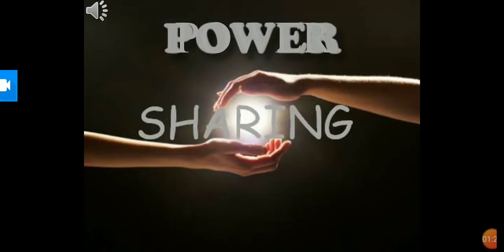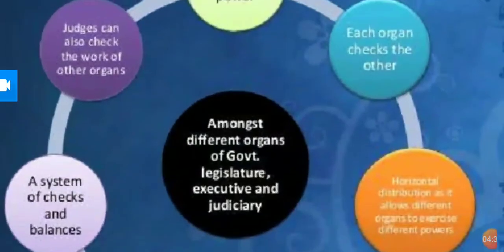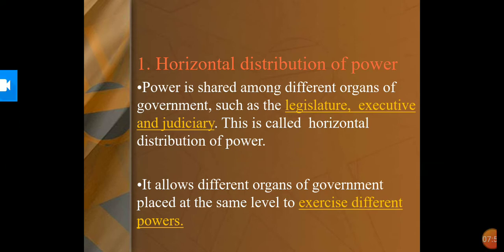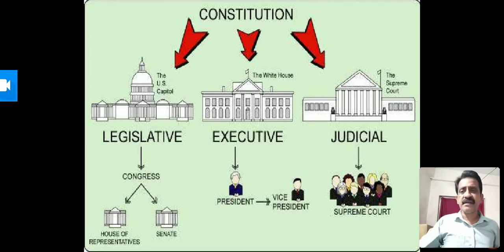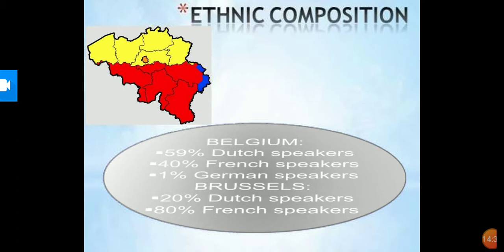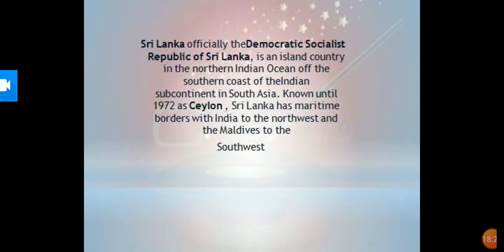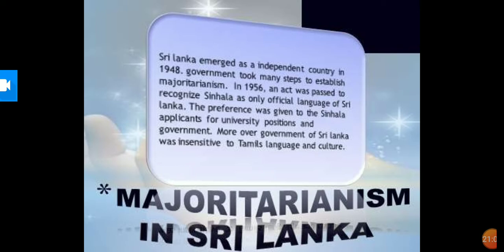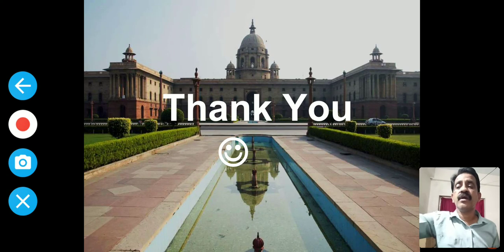Class 10 Power Sharing 13